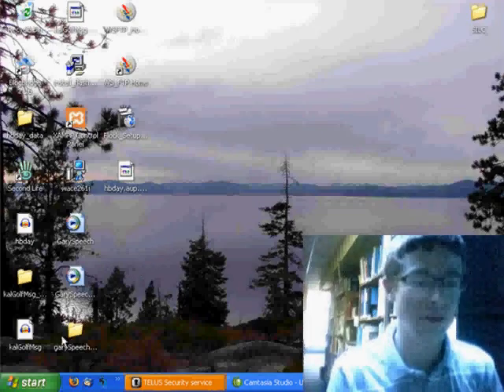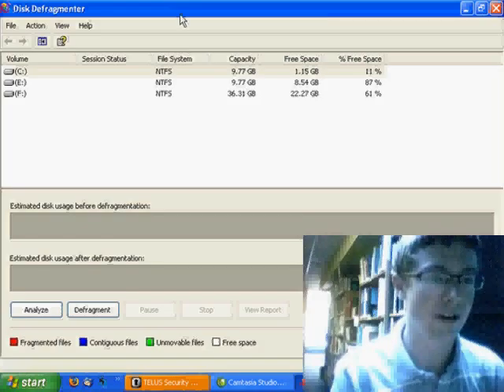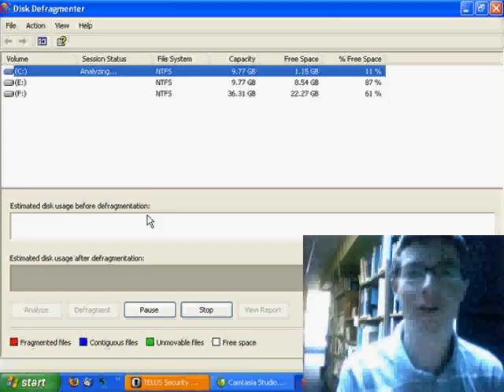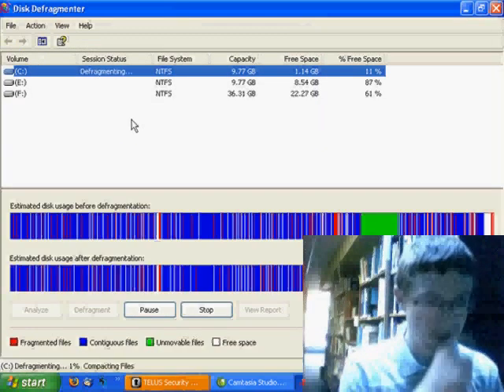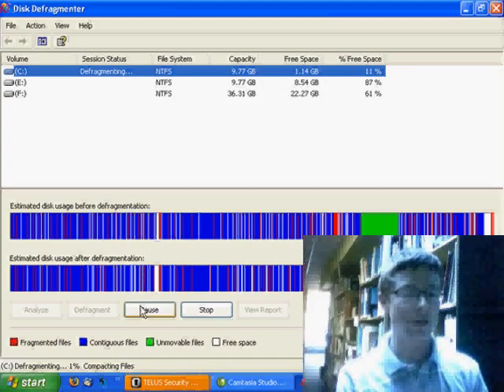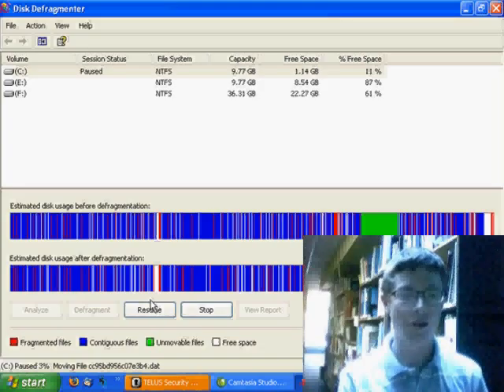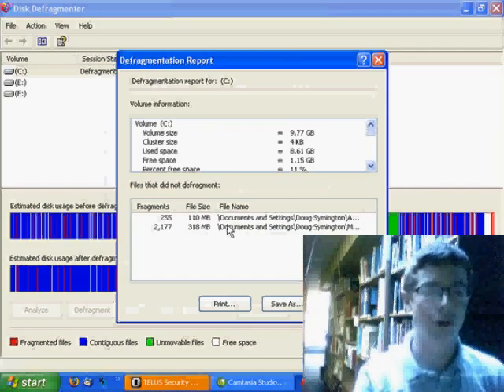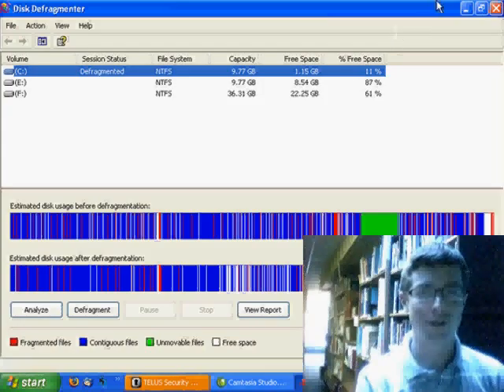Disk Defragmenter by David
A video-based "learning object" that David made about disk defragmentation for the computer lab at PLV.